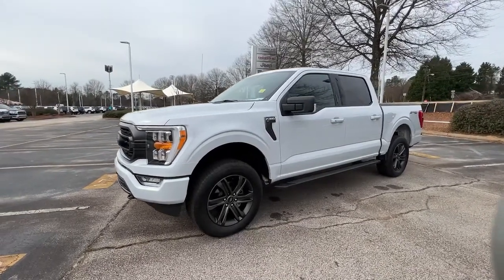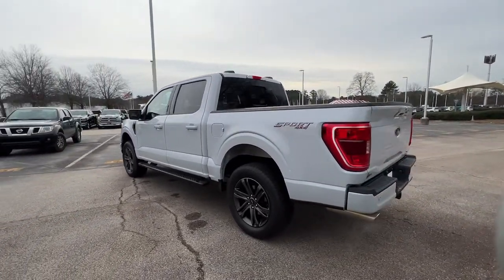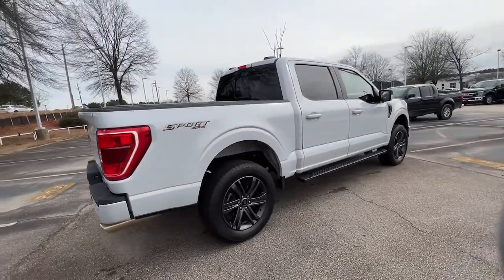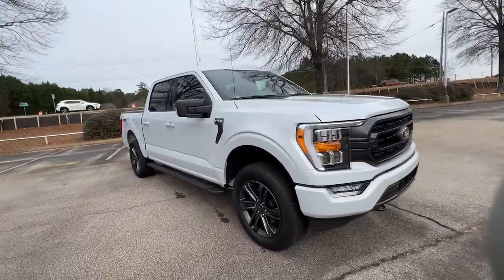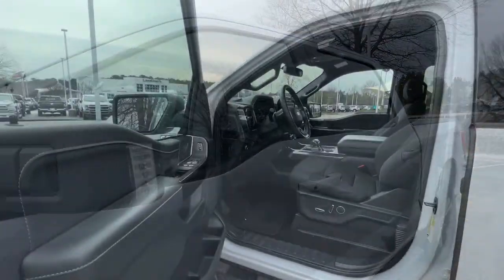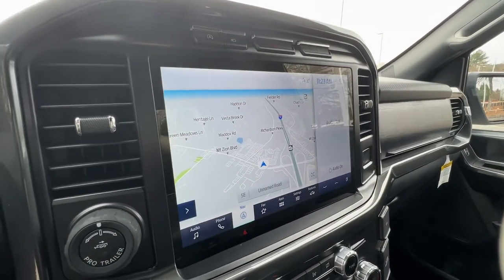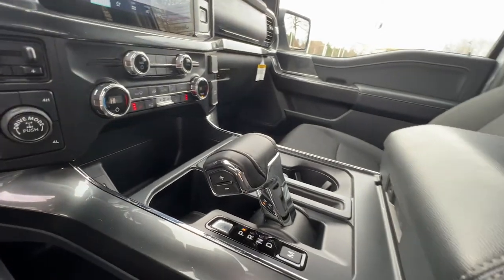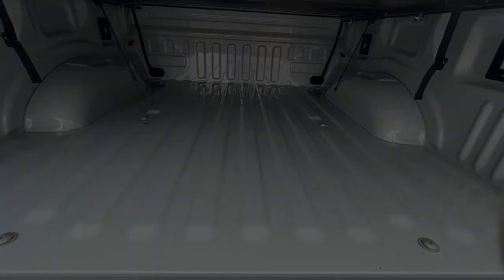2021 Ford F-150 Morrow, Stockbridge, McDonough, Atlanta, Decatur, GA N88063A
White Used 2021 Ford F-150 available in Morrow, Georgia at Landmark CDJR of Morrow. Servicing the Stockbridge, McDonough, Atlanta, Decatur, GA area.

Hassle Free Pricing!, F-150 XLT, 4D SuperCrew, 4WD, White, Black, 10-Way Power Driver & Passenger Seats, 2-Bar Style Grille w/Chrome 2 Minor Bars, 8 Productivity Screen in Instrument Cluster, Accent-Color Step Bars, Auto-Dimming Rear-View Mirror, Black 2-Bar Style Grille w/Black Surround/Accents, Body-Color Door & Tailgate Handles, Body-Color Front & Rear Bumpers, Box Side Decals, Chrome Door & Tailgate Handles w/Body-Color Bezel, Chrome Single-Tip Exhaust, Chrome Step Bars, Class IV Trailer Hitch Receiver, Cloth 40/20/40 Front Seat, Dual Zone Automatic Temperature Control, Equipment Group 302A High, Exterior parking camera rear: With Dynamic Hitch Assist, Heated Front Seats, Integrated Trailer Brake Controller, Intelligent Access w/Push Button Start, Leather-Wrapped Steering Wheel, LED Box Lighting w/Zone Lighting, LED Reflector Headlamps, LED Sideview Mirror Spotlights, Onboard 400W Outlet, Power Glass Heated Sideview Mirrors, Pro Trailer Backup Assist, Radio: AM/FM SiriusXM w/360L, Rear Under-Seat Storage, Remote keyless entry, Remote Start System w/Remote Tailgate Release, SecuriCode Drivers Side Keyless-Entry Keypad, SYNC 4 w/Enhanced Voice Recognition, Trailer Tow Package, Unique Sport Cloth 40/Console/40 Front-Seats, Wheels: 17 Silver Painted Aluminum, Wheels: 18 6-Spoke Machined Aluminum, Wheels: 18 Chrome-Like PVD, XLT Chrome Appearance Package, XLT Sport Appearance Package. Recent Arrival!Shop the GIANT daily, as inventory changes often. We price to market to ensure our customers are receiving the very best price! Shop with confidence and ease with our simple Hassle Free Pricing! Skip the back and forth and shop with peace of mind! All prices & payments plus tax, tag, title (or TAVT) & GA WRA fees. Financing with approved credit. Must print out and present at dealership upon arrival to receive the special Internet price. All pricing subject to modification without notice. Dealer is not responsible for typographical errors. Please verify offer details with Dealer Representative prior to sale.